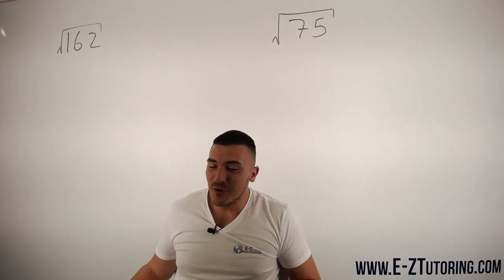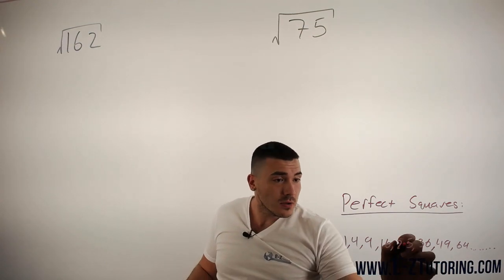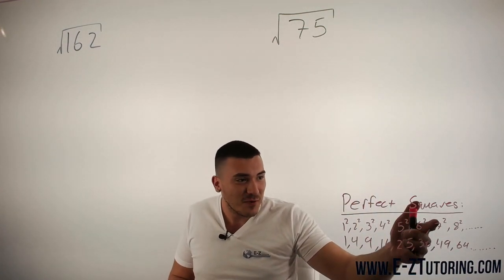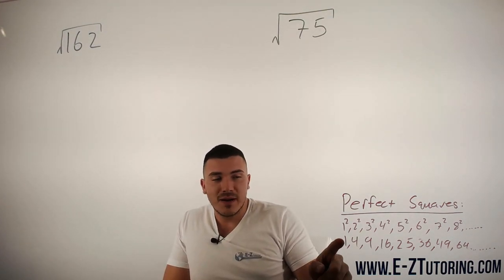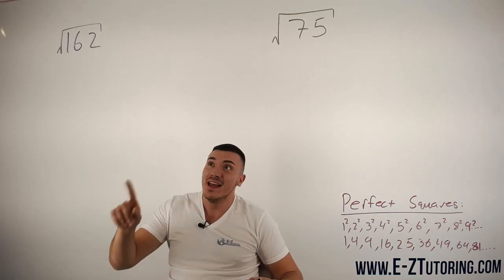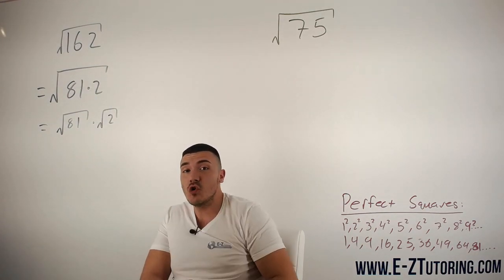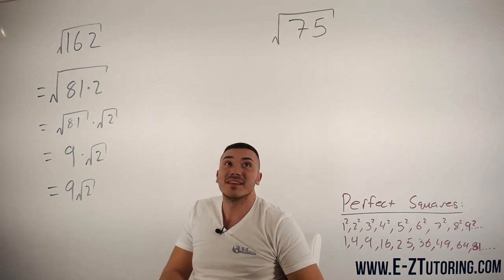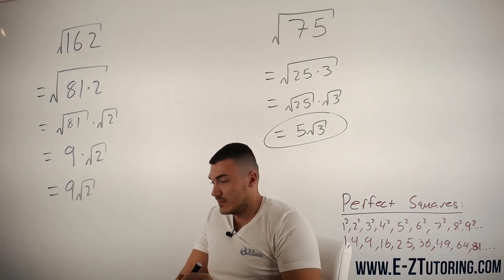How to Simplify Numbers Inside a Square Root - Algebra 2 - E-Z Tutoring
In this video we dive into simplifying numbers inside square roots by looking at the perfect squares.